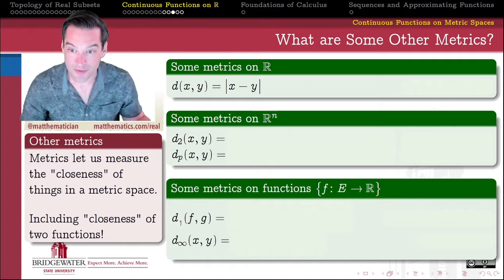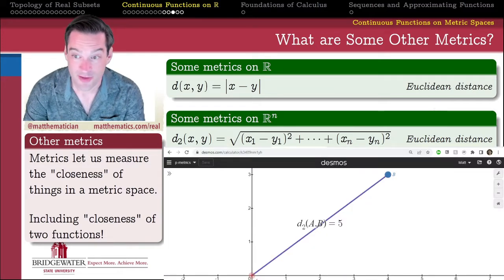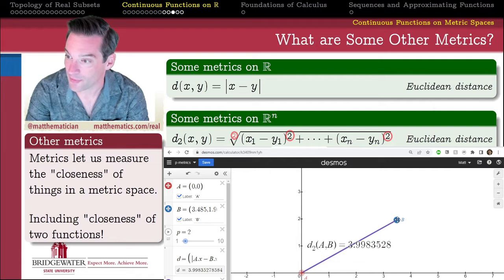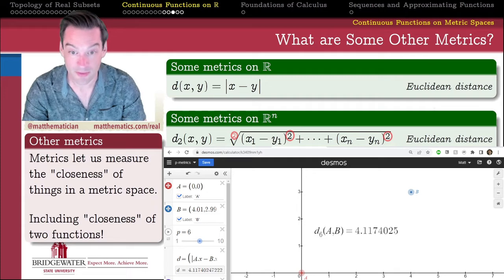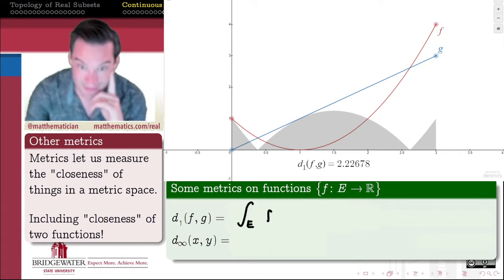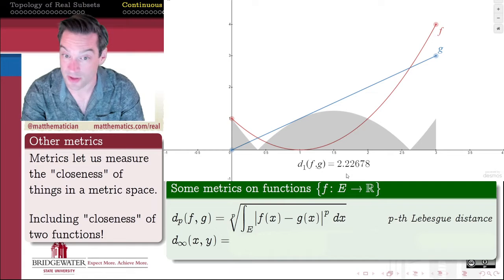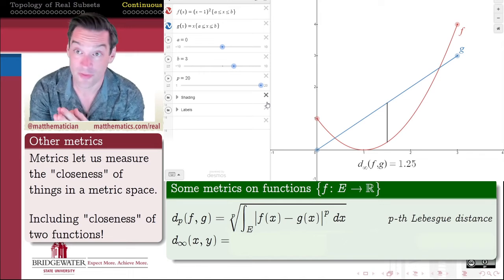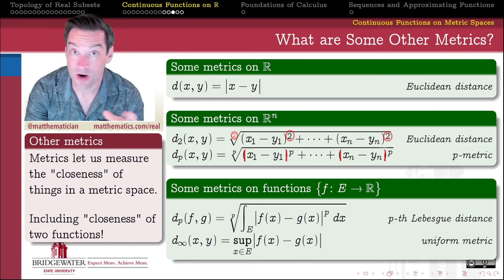402.3Z3 Examples of Metric Spaces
Some new examples of metrics on points of ℝⁿ and, more exciting, metrics that can measure distances between functions.

0:00 Introduction
1:18 Euclidean distances in ℝ and ℝⁿ
2:59 The p-metrics on ℝⁿ
4:32 The "taxicab" 1-metric
5:51 Distances between functions: Area between graphs
7:45 The Lebesgue p-metrics
9:06 The uniform metric